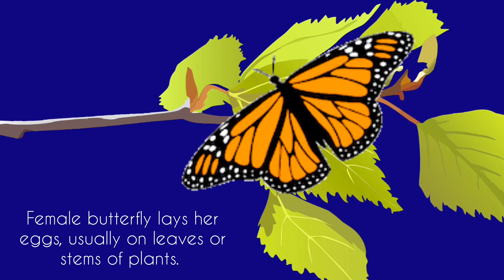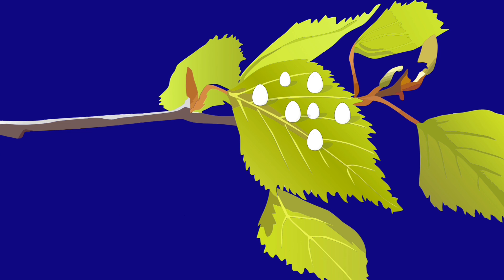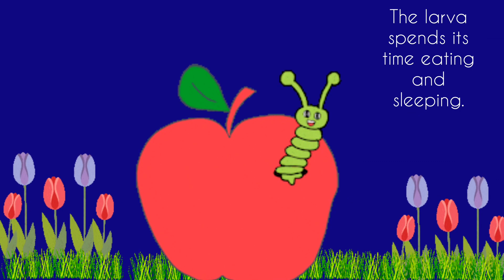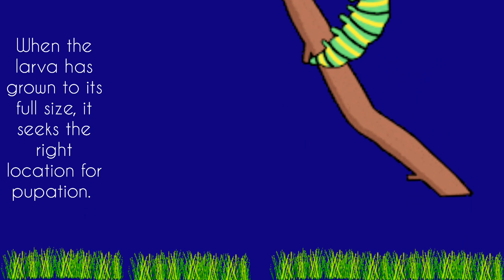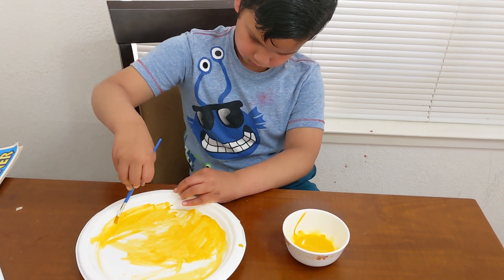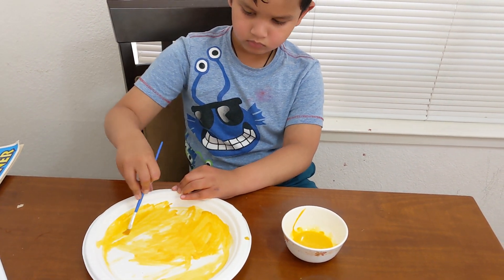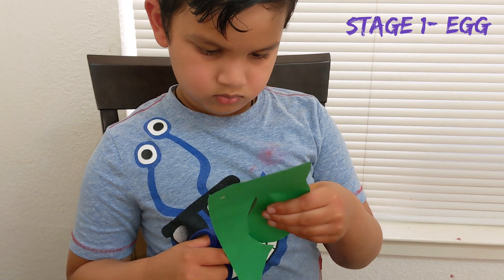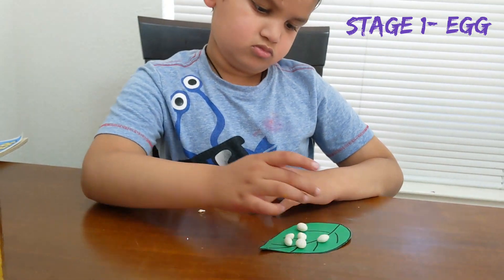LIFE CYCLE OF BUTTERFLY PAPER PLATE CRAFT | EASY SCIENCE MODEL FOR KIDS DIY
introduce your kids to different stages in the life cycle of butterfly with fun craft.